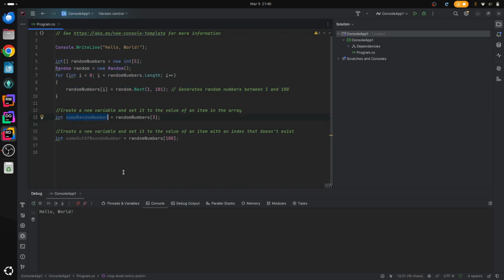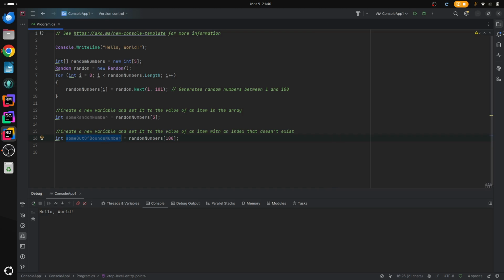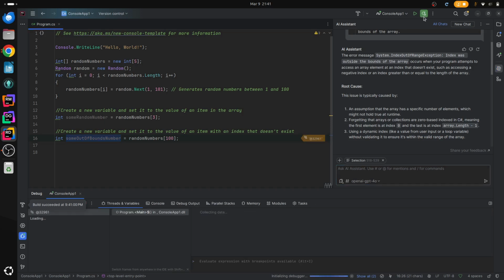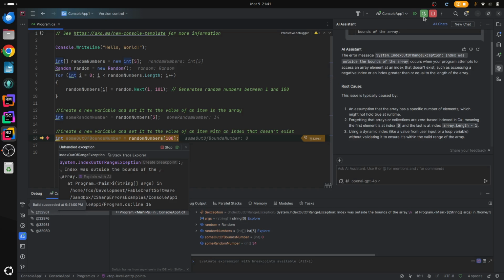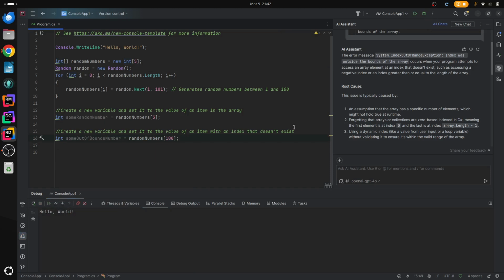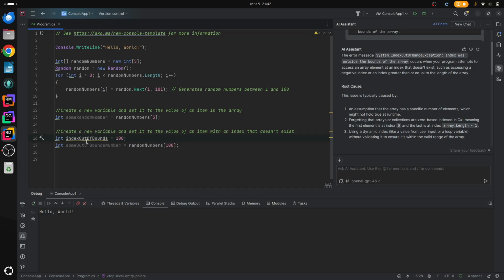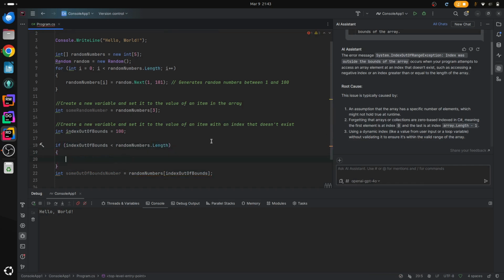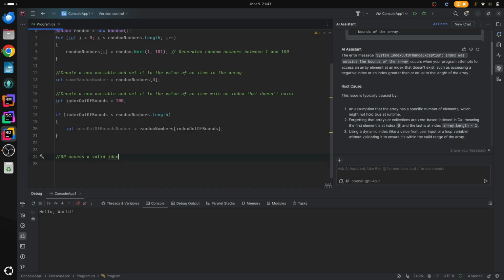Fix System.IndexOutOfRangeException: Index was outside the bounds of the array | Error In C#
⚠️ Fix System.IndexOutOfRangeException: Index was outside the bounds of the array | C# Error 🚀

Seeing the "Index was outside the bounds of the array" error in C#? This common issue occurs when your code tries to access an index that doesn’t exist. In this tutorial, we’ll explain why this happens and how to fix it quickly!

✅ What You’ll Learn in This Video:
🔹 What causes the IndexOutOfRangeException in C#
🔹 How arrays work and why this error occurs
🔹 Two simple ways to fix & prevent this issue
🔹 Best practices for array indexing and validation

💻 How to Fix This Error:
1️⃣ Check the array length before accessing an index (if (index (lessthan) array.Length))
2️⃣ Manually ensure you only reference valid index values (e.g., max index = array.Length - 1)

This error is common in C# programming, especially for beginners. Learning how to handle array bounds properly will make your code more reliable and bug-free!